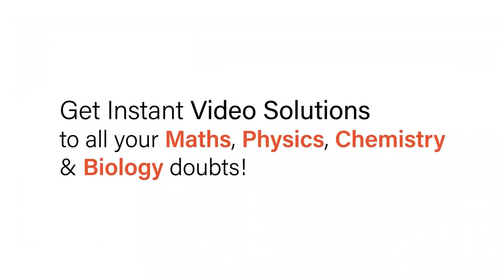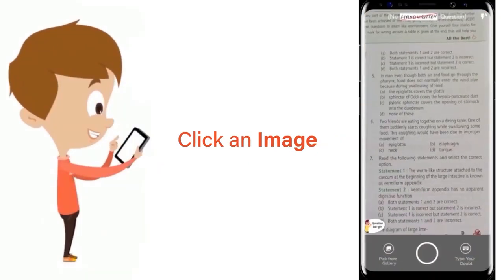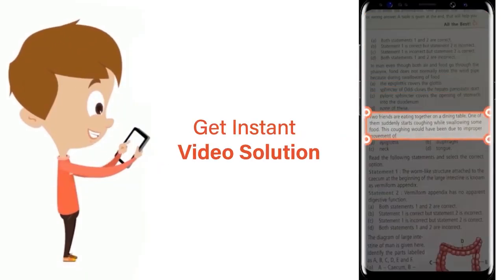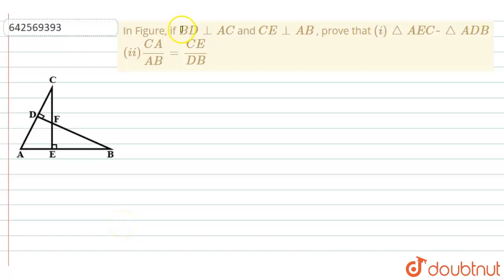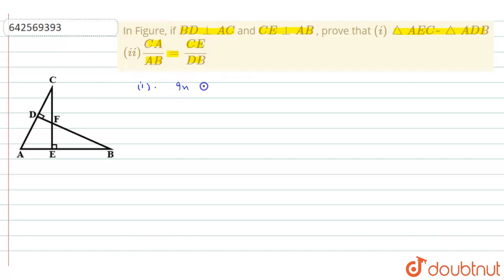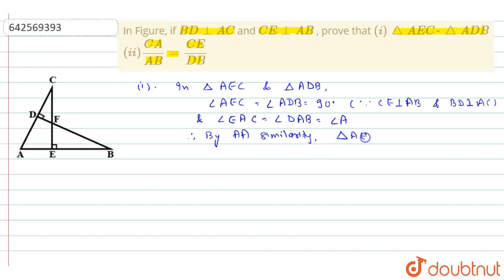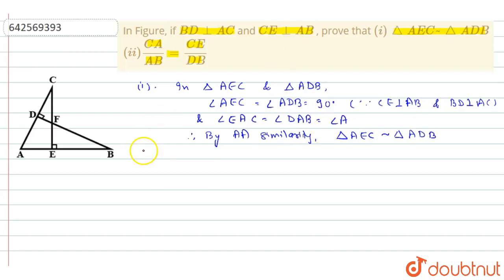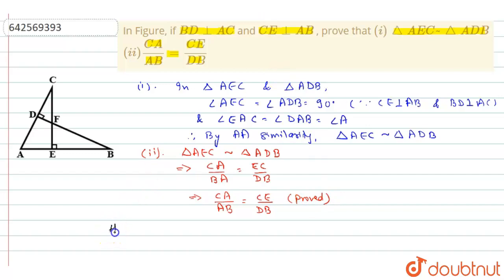In Figure, if B D_|_A C\nand C E_|_A B\n, prove\nthat \n (i) /_\\A E C ~/_\\A D B\n(ii) (C A)/(A...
In Figure, if B D_|_A C\nand C E_|_A B\n, prove\nthat \n (i) /_\\A E C ~/_\\A D B\n(ii) (C A)/(A B)=(C E)/(D B)
Class: 10
Subject: MATHS
Chapter: TRIANGLES
Board:CBSE

👉 Have Any Query? Ask Us.